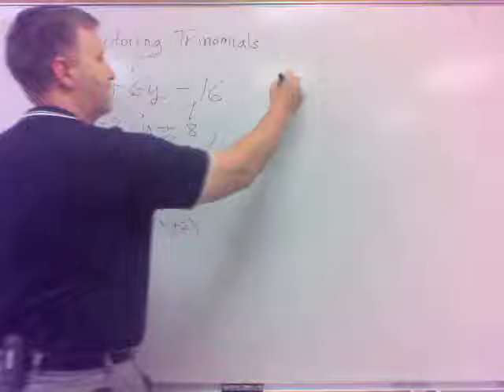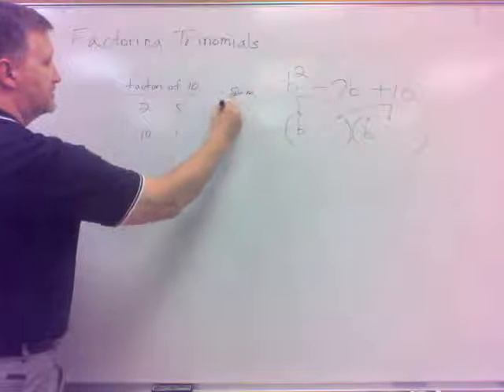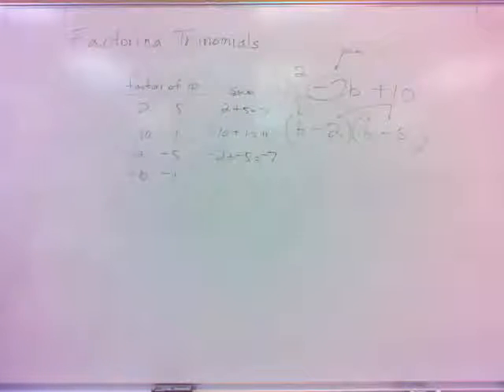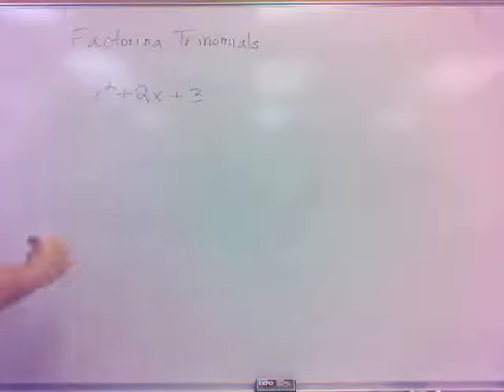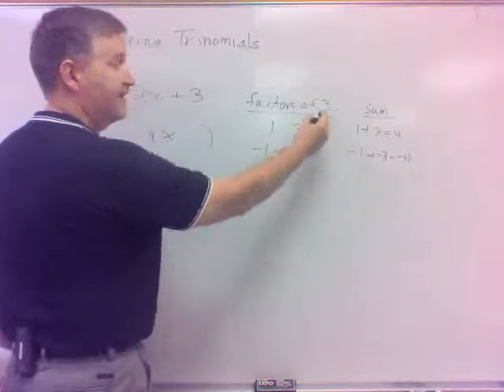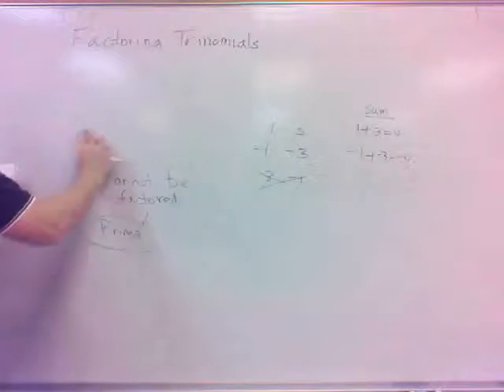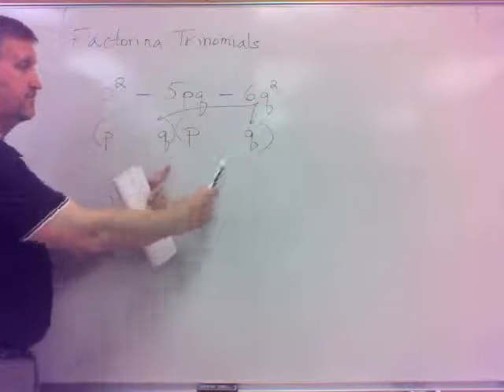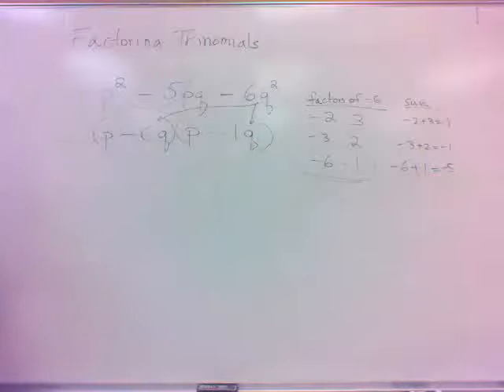103 6.2(b) - More Factoring Trinomials - Towell